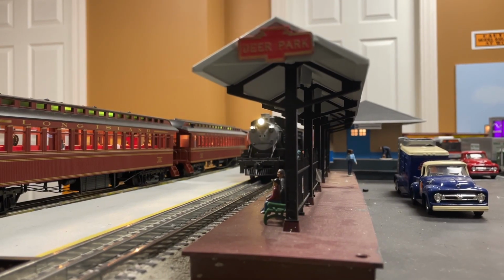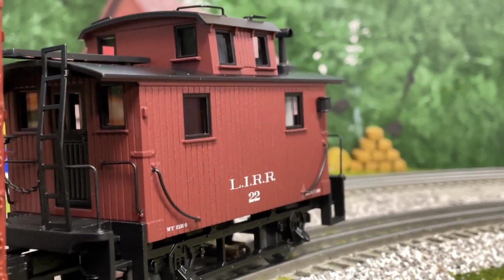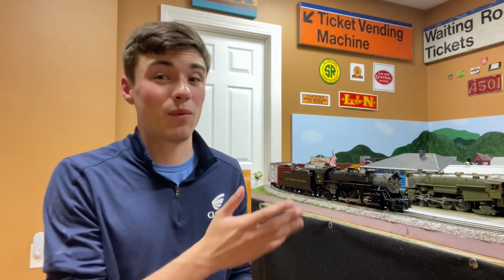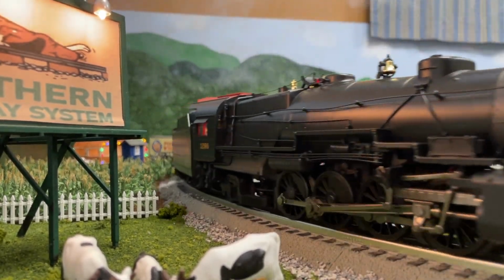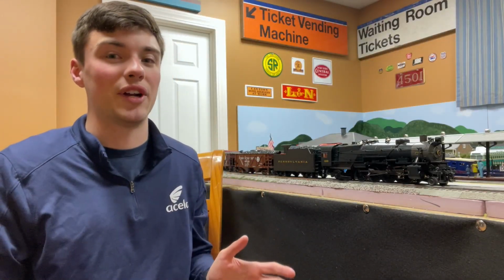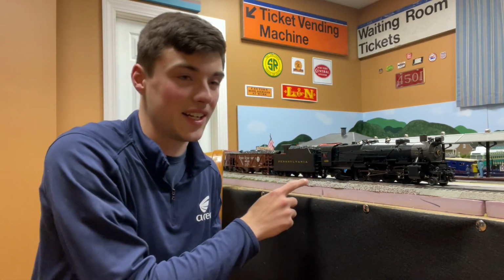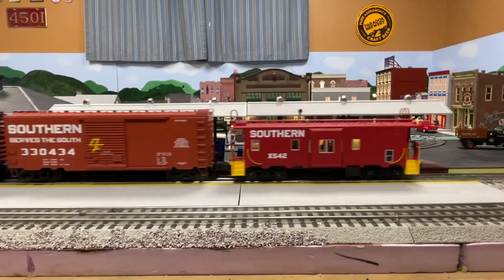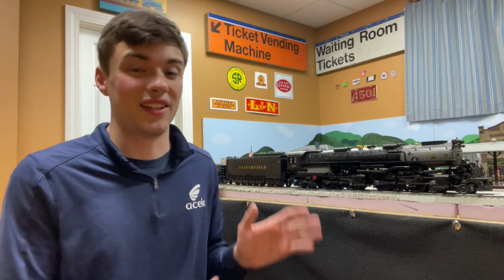LOTS OF NEW TRAINS!!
In today's video, we will be taking a look at some of the new locomotives that have joined the collection since my last big video. This includes the biggest train in my collection BY FAR. Kick back and enjoy!

SAVE $10 AT TRAINZ.COM/RJTRAINS W/ CODE "RJTRAINS"

All products in this video were made by Lionel Trains, MTH Trains, Williams by Bachmann Trains, Weaver Trains, Atlas Model Railroading Company, and Ready Made Trains (RMT).